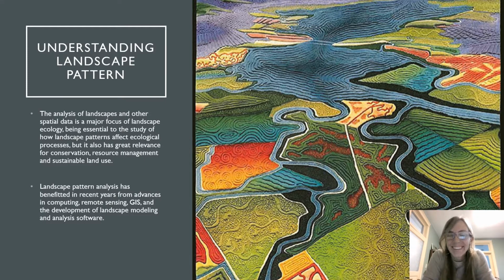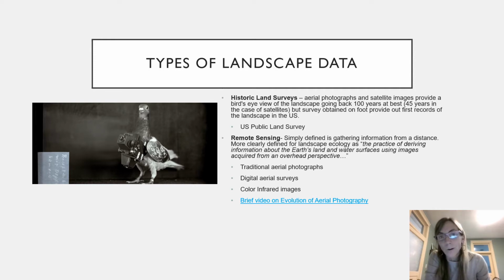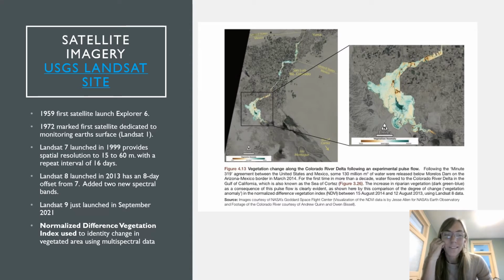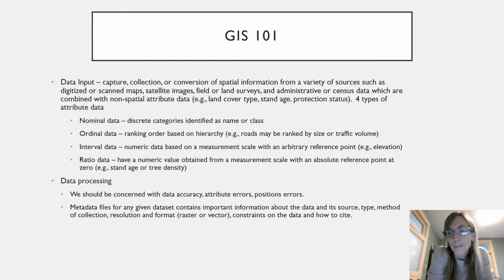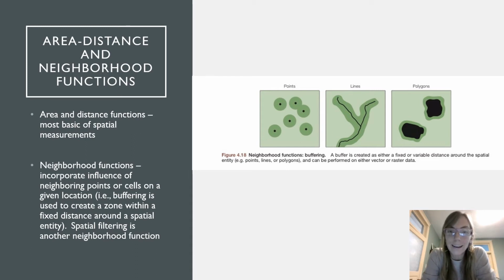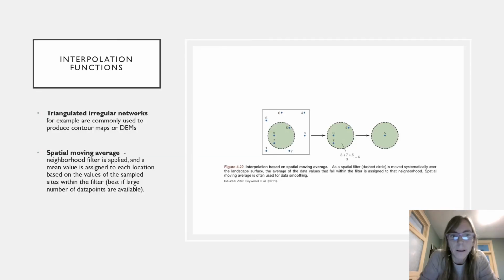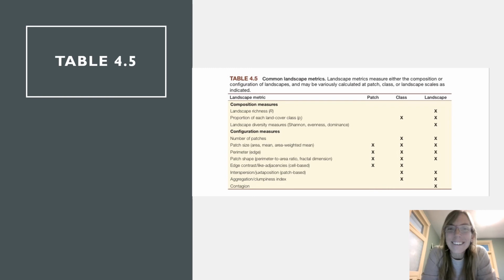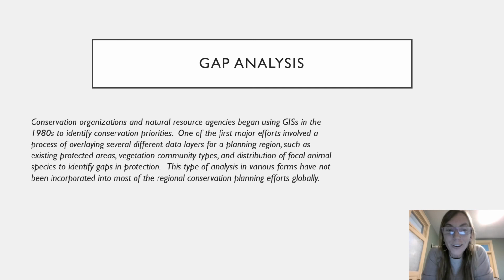Chapter 4 Landscape Pattern Analysis